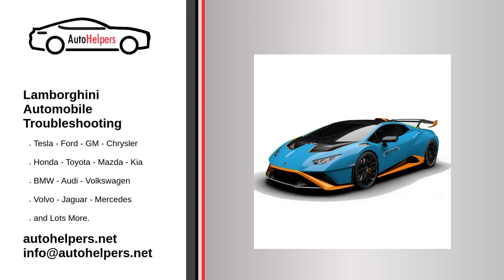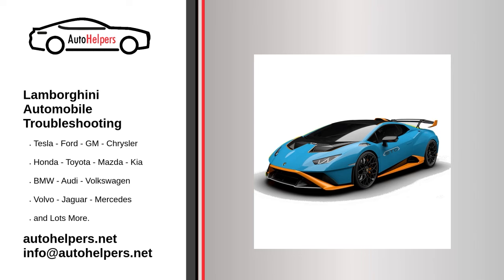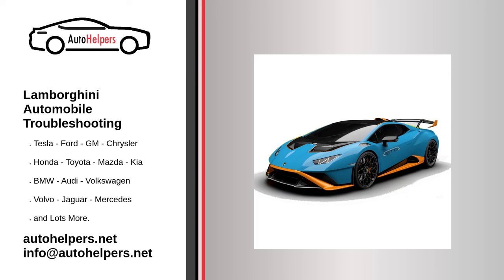Lamborghini Automobile Troubleshooting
If you're looking for help fixing your Lamborghini Automobile, look no further! Our comprehensive Lamborghini Automobile Troubleshooting guide will explain common issues, provide tips, and show you how to read your model's error codes.